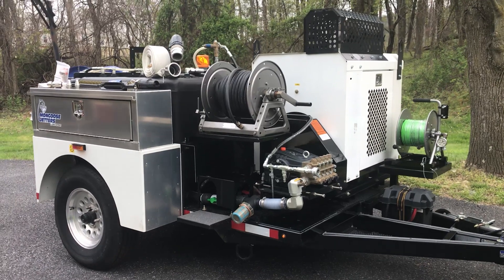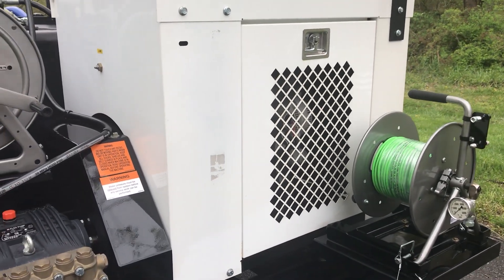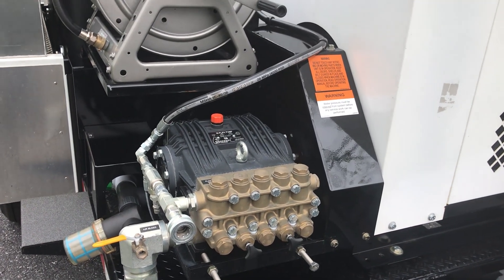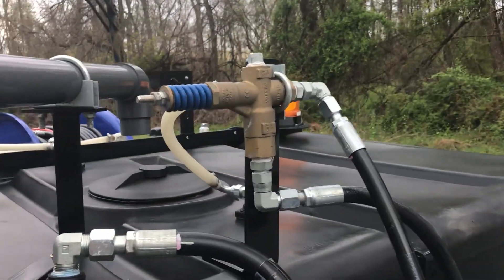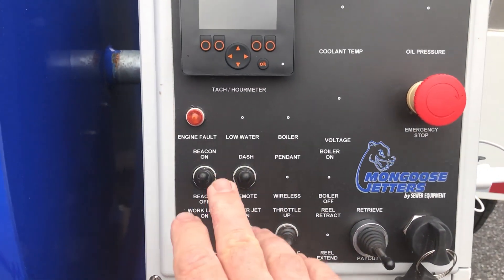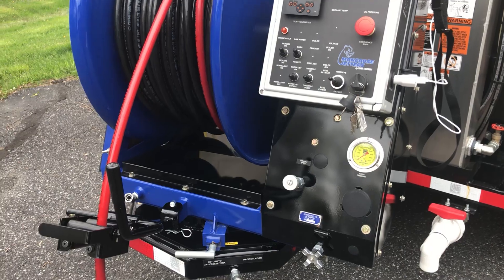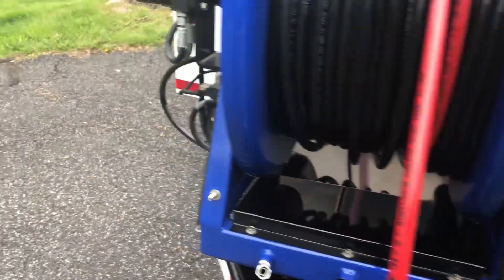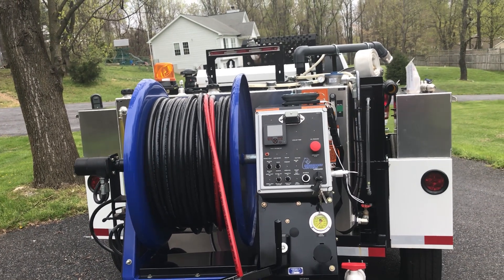Model 184HD Walkaround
Mike Dennison of Sewer Equipment gives a walkaround presentation for Mongoose Jetter's Model 184HD Hydro Jet Trailer! The Model 184HD by Mongoose Jetters comes standard with reliable features such as the Mongoose Run Dry Pump at 18 GPM @ 4000 PSI, tubular steel frame, corrosion-resistant pre-painted sub-assemblies, state of the art controls, strong hose reel and high-quality gas engine. This machine will return more on your investment than anything in its class. The Model 184HD is excellent for drain cleaning and sewer jetting, mainlines up to 12″ diameter, remote access locations, commercial and industrial lines and more. For more information on the Model 184HD as well as other jetter trailers, visit us